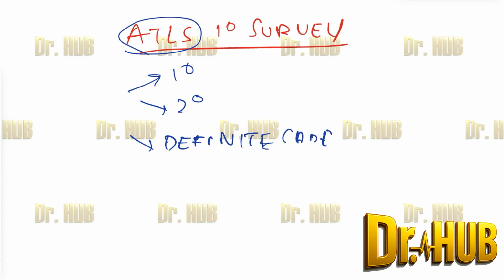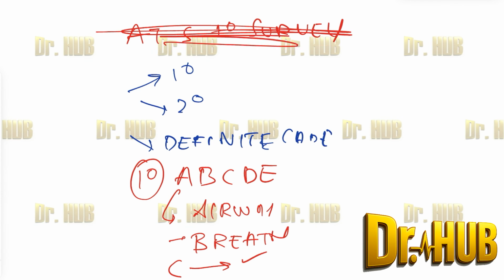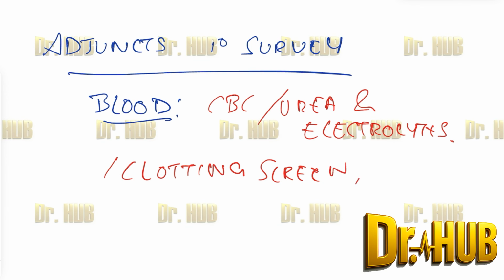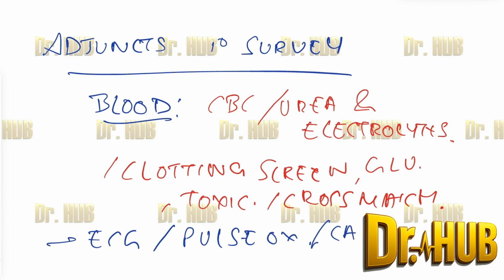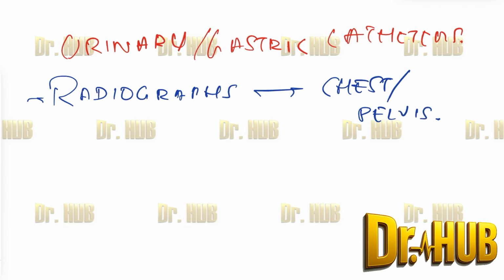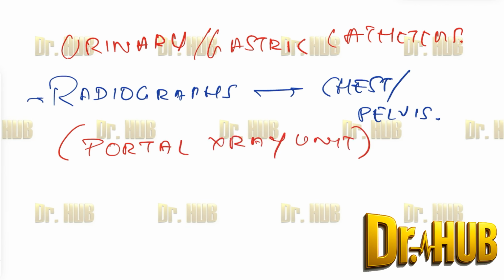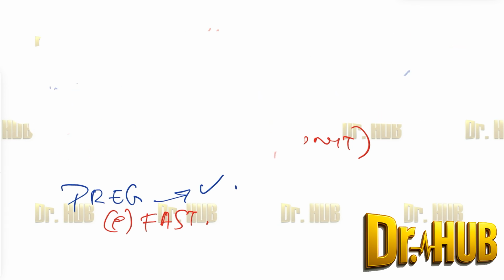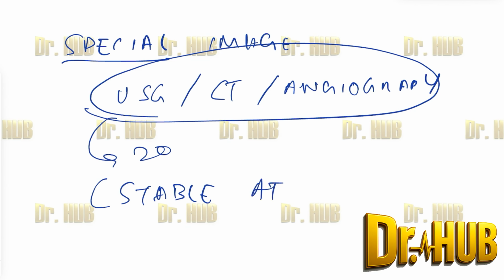Golden Points : ATLS Primary surgery part 3